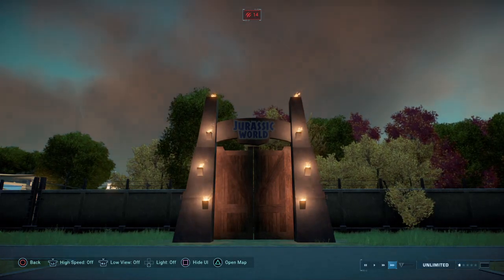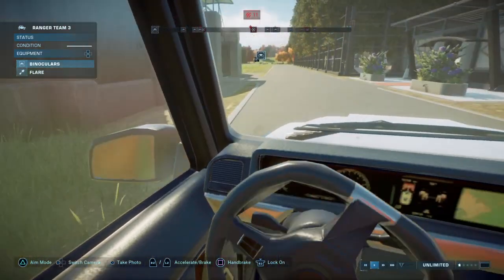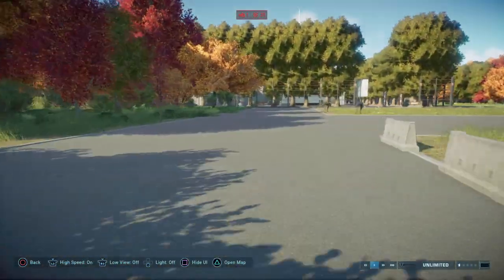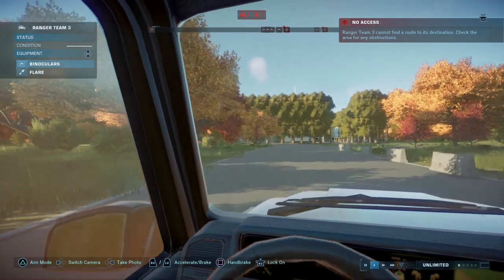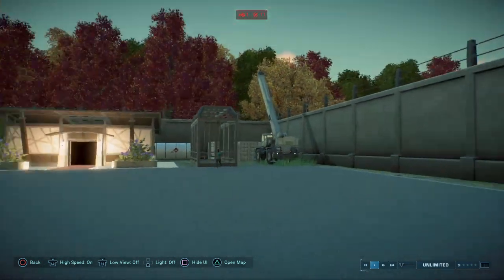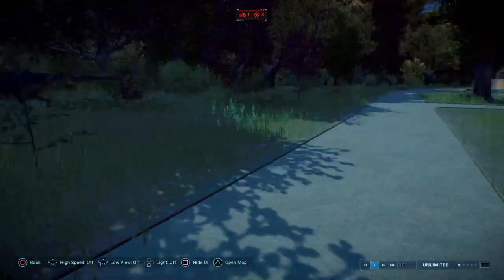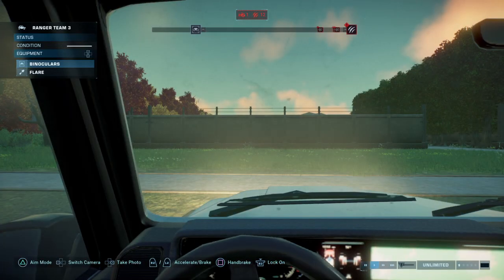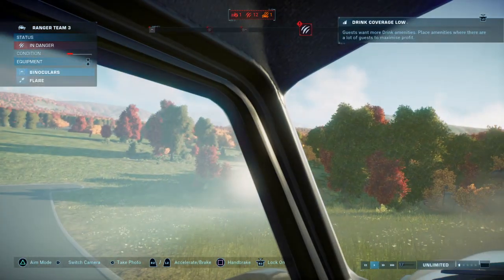Wollaton park in Jurassic world evolution 2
A park i resently went to turned in a dinosaur theme park for dinosaur lovers to have a walk around and have fun